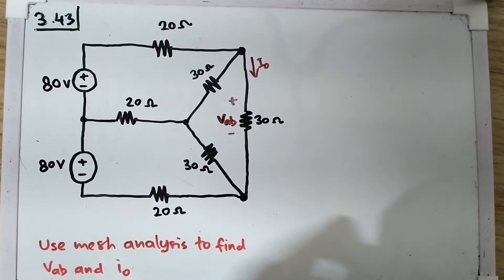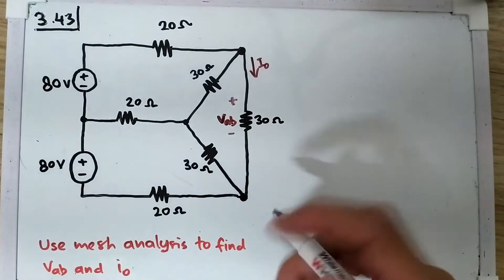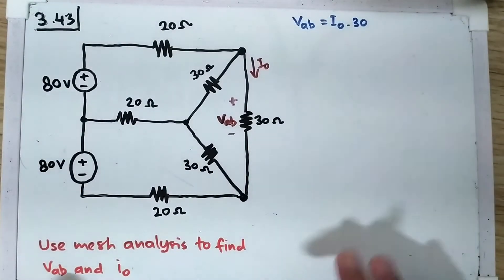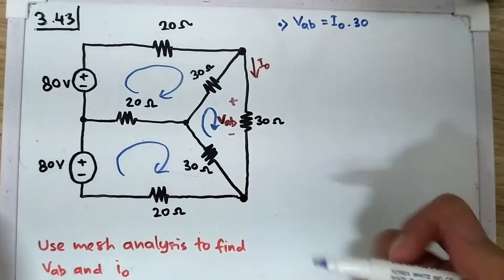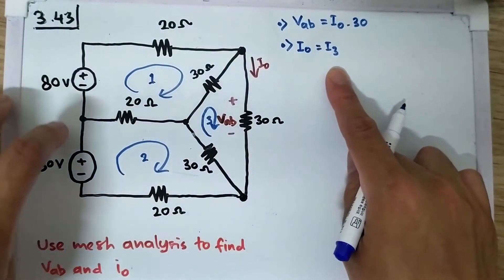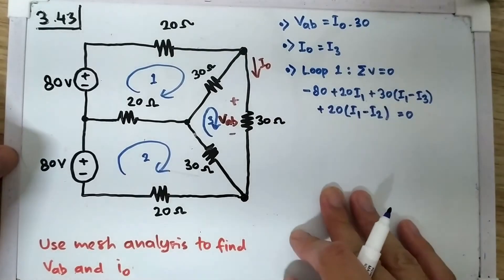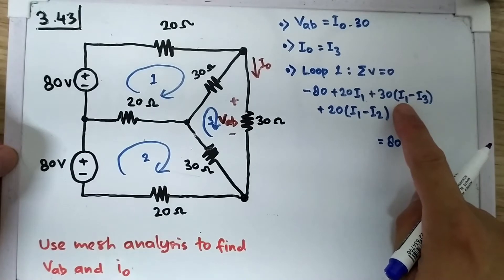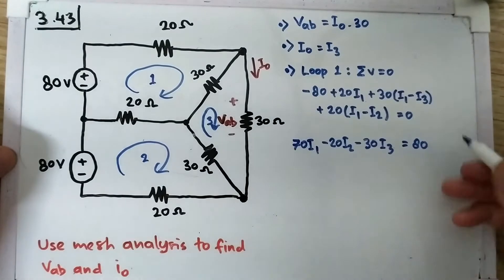Problem 3.43 - Use mesh analysis to find and in the circuit of Fig. 3.89 - Fundamental of [Sadiku]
Problem 3.43 - Use mesh analysis to find and in the circuit of Fig. 3.89

This Problem is an example of Mesh-Current or Loop Analysis with heavy use of Kirchhoff's Voltage Law (KVL)

Use mesh analysis to find and in the circuit of Fig. 3.89